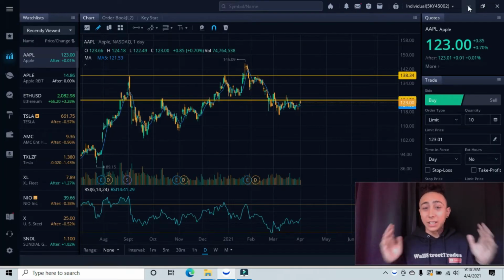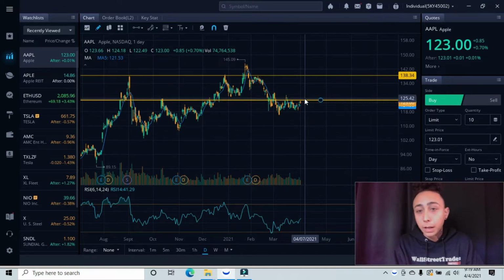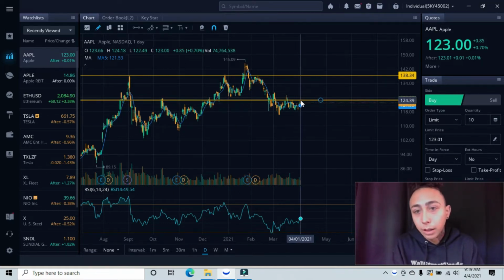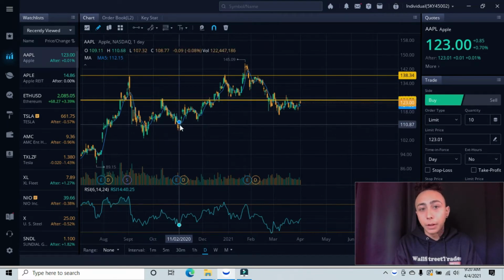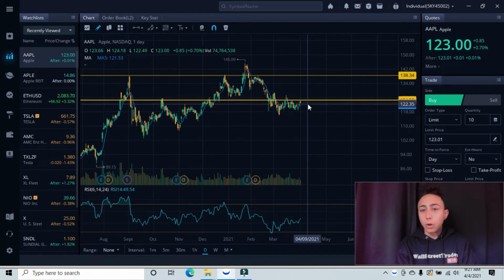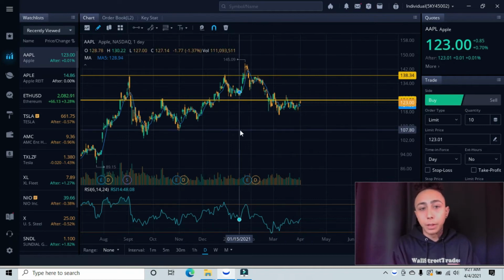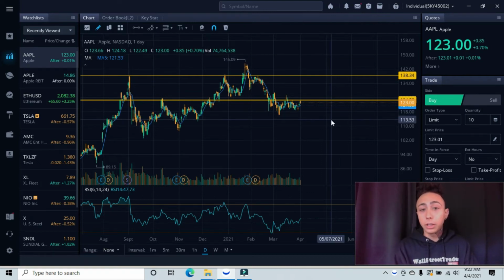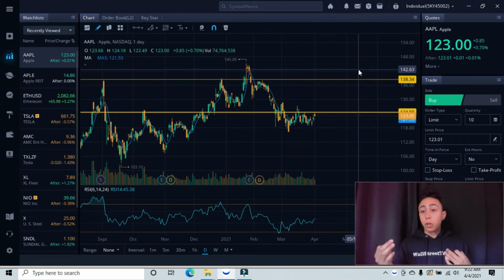APPLE STOCK PRICE PREDICTION! AAPL Analysis (Update) 2021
Break down Apple stock using technical analysis.